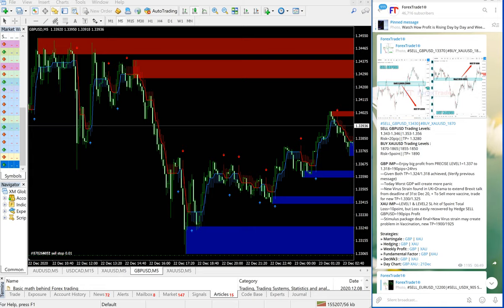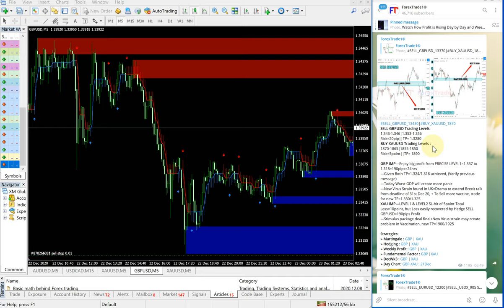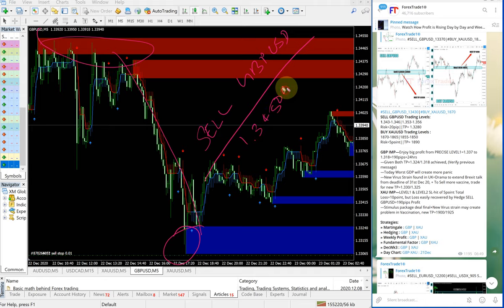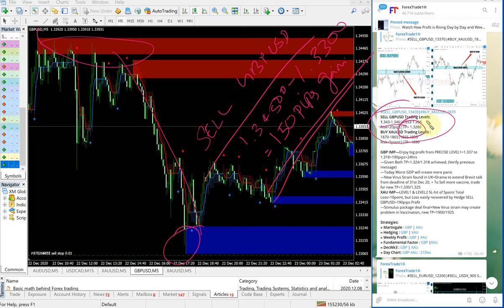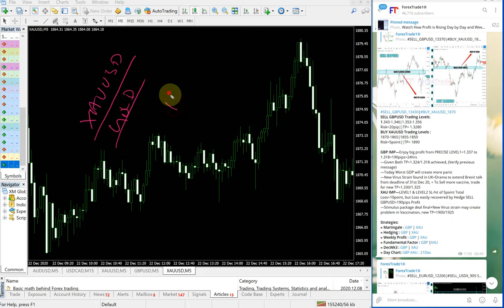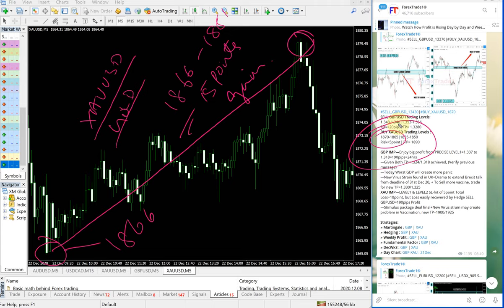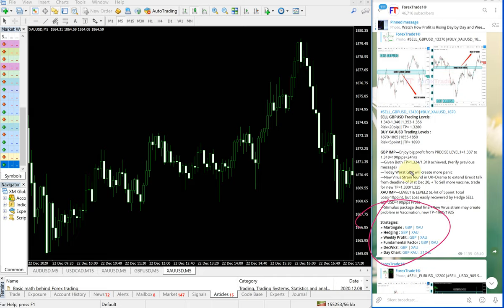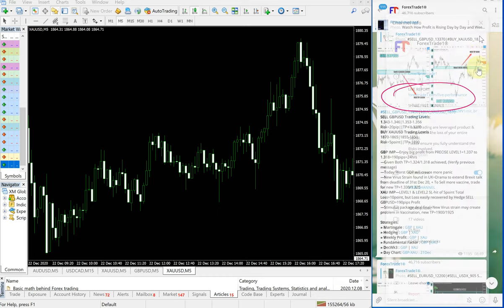22 12 20 SELL GBPUSD AND BUY XAUUSD PERFORMANCE VIDEO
SELL GBPUSD
Entry  = 1.3450 , Exit = 1.3300
150 pips gain

BUY XAUUSD
Entry = 1866  | Exit = 1881
15 points Gain